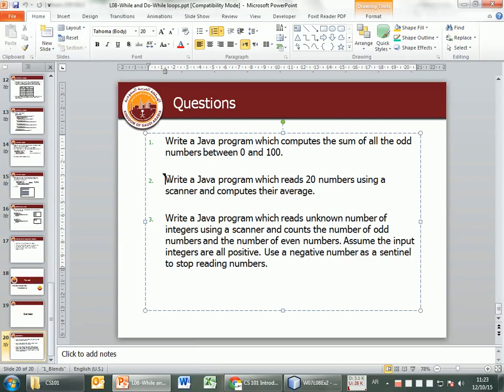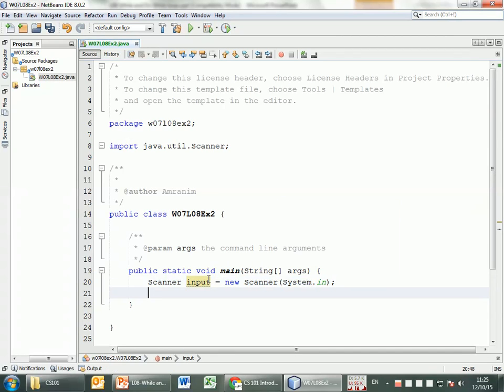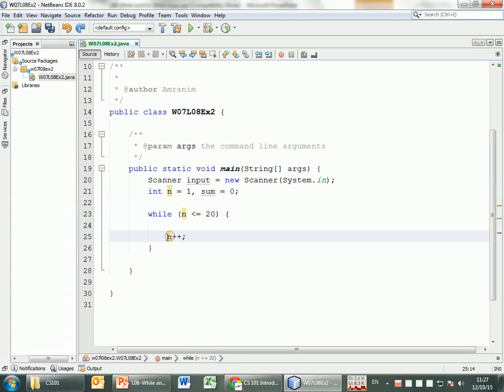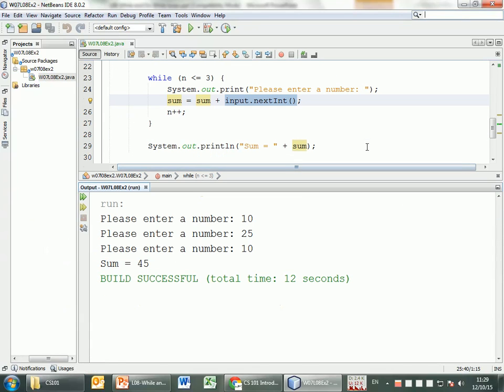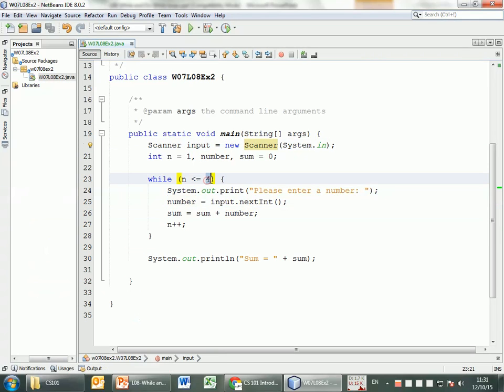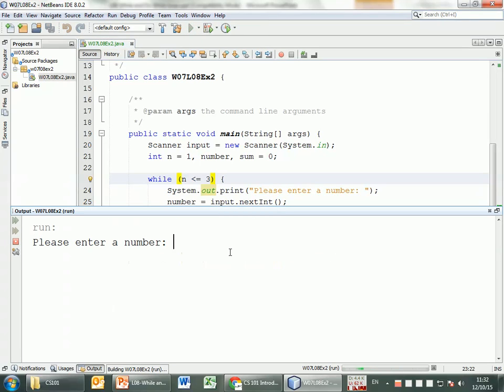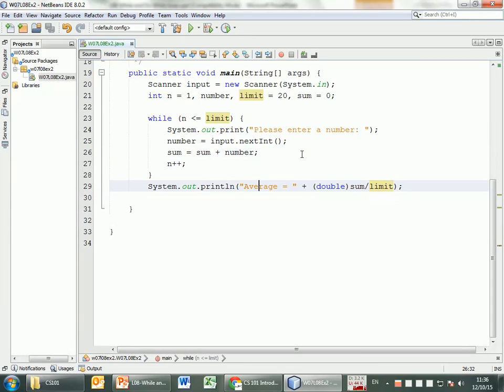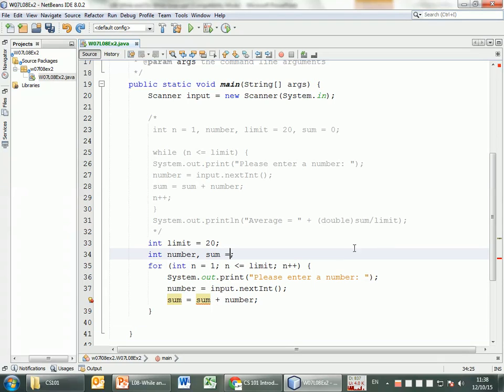361 CS 101 L08 Exercise 2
while and for loops